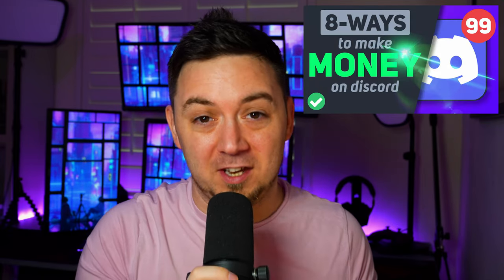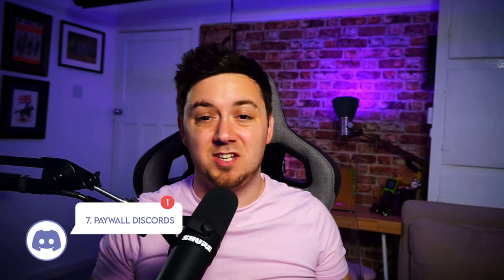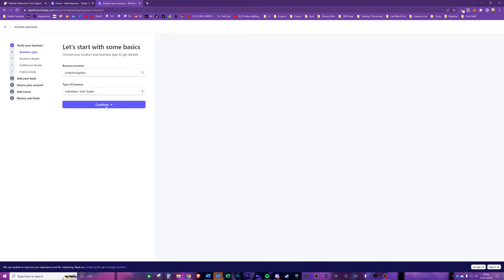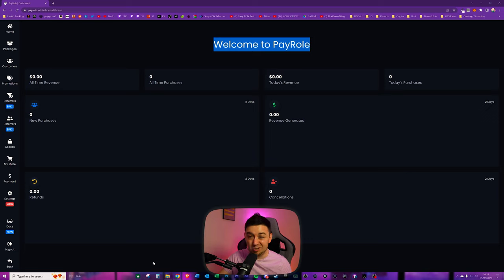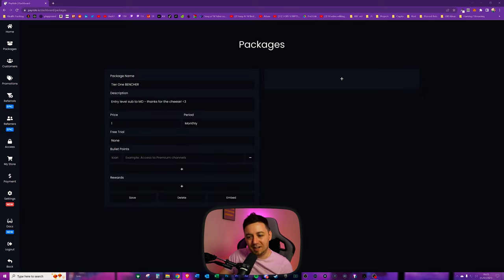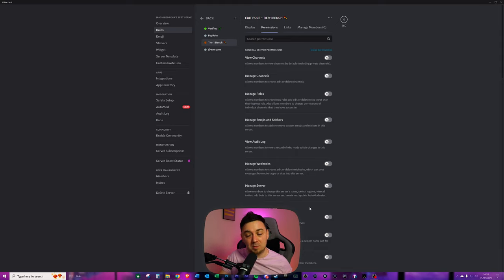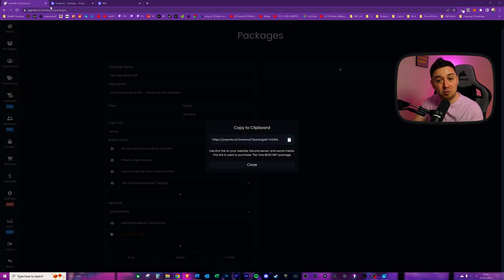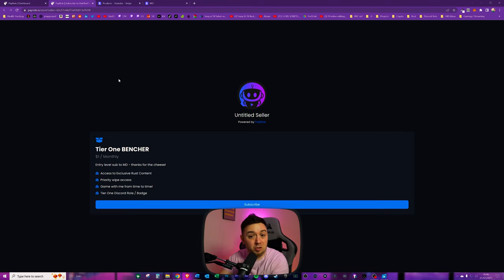🛡️💰 Paid Discord Sub Roles = SUPER EASY! [ Tutorial ]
Learn how to set up paid Discord memberships on your Discord server using Payrole.io so that your community can have a monthly subscription to your Discord!

In this video, I show you how to set up payrole.io so that you can monetize your Discord server. Automatic sub roles from Payrole.io allow your community to donate monthly recurring memberships to you in exchange for a Discord role, meaning you're able to put your Discord behind a paywall.

Payrole.io handles all of the automatic assignment of Discord roles, sets up a Discord payment page, and links with Stripe to give your users a product that can transact monthly and takes a much smaller cut than traditional content chanels like Twitch (who take 50%), YouTube (who take 30%), and even Discord themselves (Discord charge 10% cut, when they release Discord memberships eventually!).

This is a great, easy, convenient way to make money from Discord!

Making money from your Discord couldn't be easier using paid subscriptions from Payrole.io - And set up of Discord paid subs takes only a few minutes!

Other features of Payrole.io include:

2) Free subscription trials for Discord members (try before you buy)
4) Moderator access to your Payrole.io dashboard
5) Custom promos for your Discord paid roles
7) Search tool to locate users or transactions

-- ⏲️ Vid Timestamps --
0:00 About Discord Role Paywalls
1:39 Why Payrole.io for Discord Role Memberships?
2:27 What’s Needed for Payrole.io Discord Monetization?
2:52 What is Payrole.io Discord Role Subs?
3:29 How to Set Up Discord Sub Memberships (Payrole.io Bot)
5:14 Troubleshoot Payrole.io Discord & Stripe Error Message
5:51 Create Paid Discord Subscriber Roles
8:41 Discord Paid Role Set Up Customisation (Packages)
10:31 Testing Discord Paid Memberships in Payrole.io
12:16 Payrole.io Additional Paid Member Features
13:45 LIKE DIS VID!